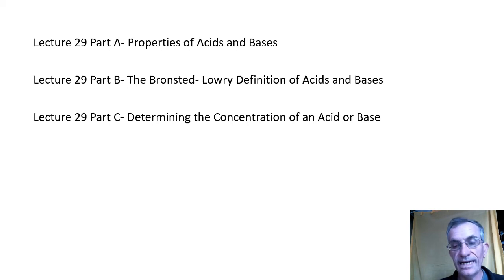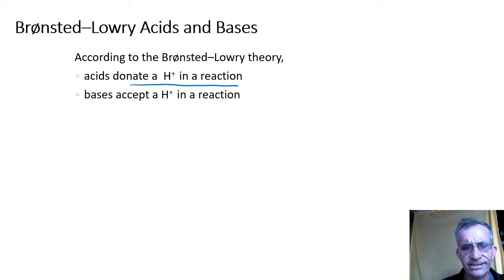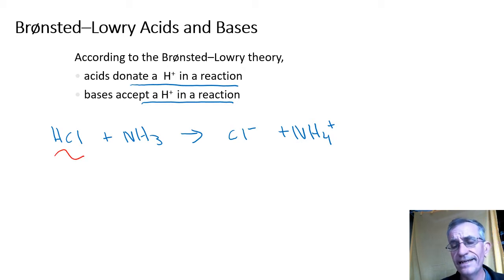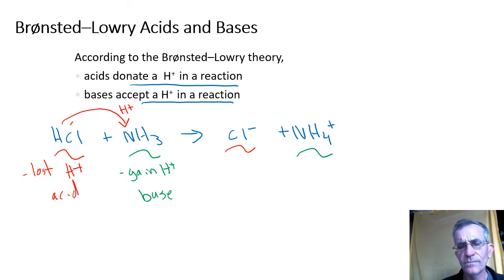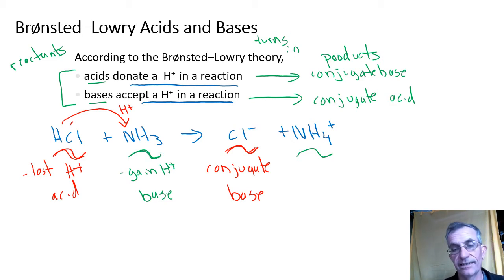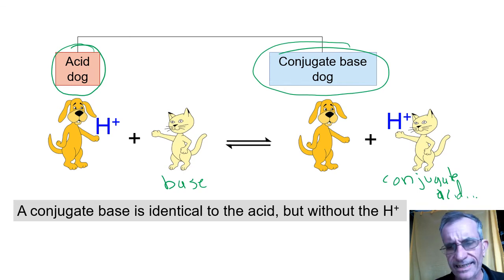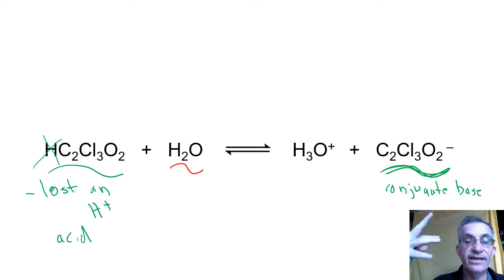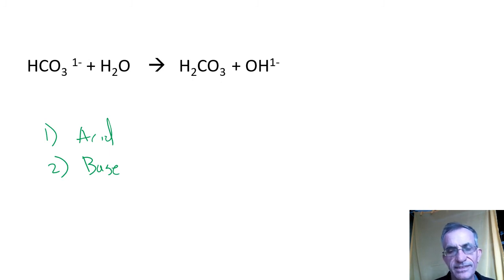Introductory Chemistry Lecture 29 Part B